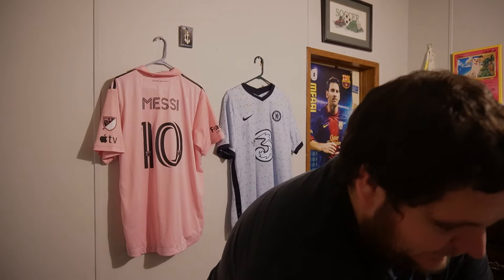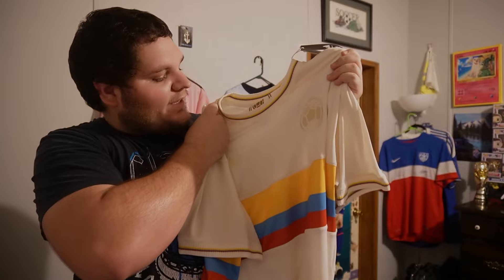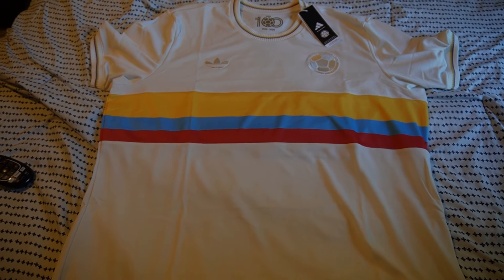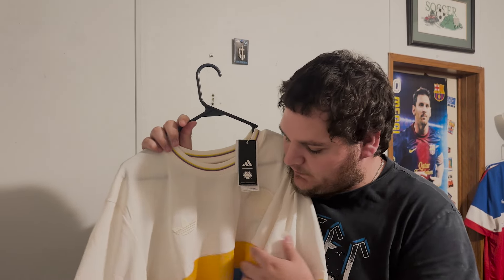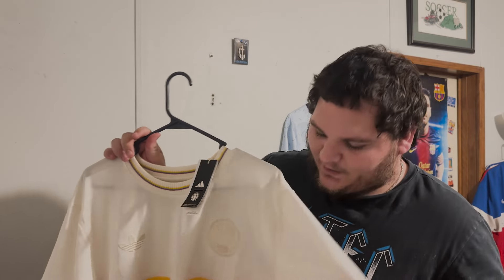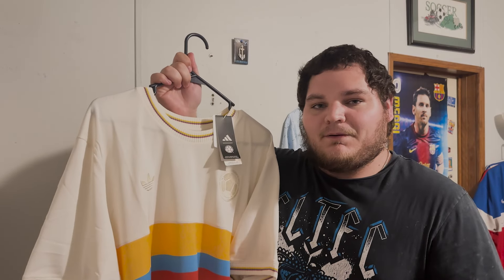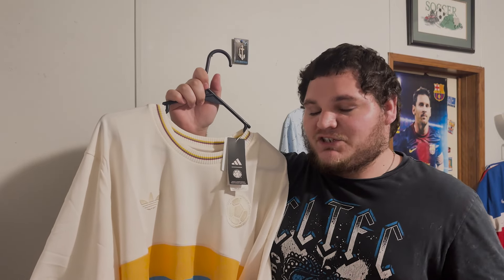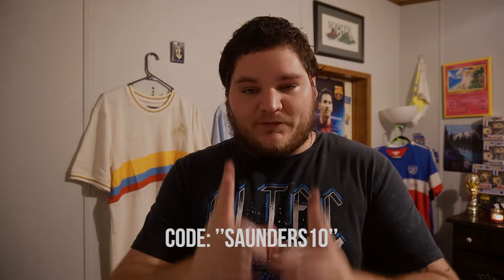OPENING THE BRAND NEW COLOMBIA ANNIVERSARY KIT